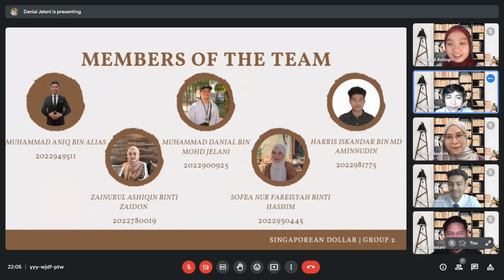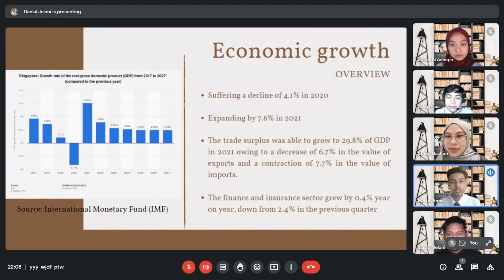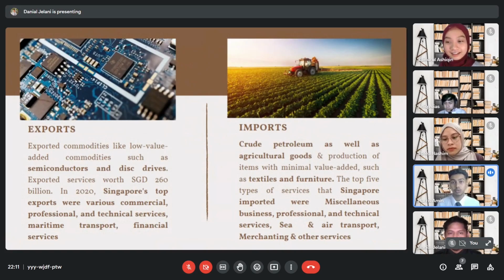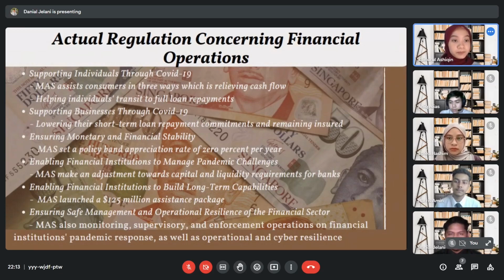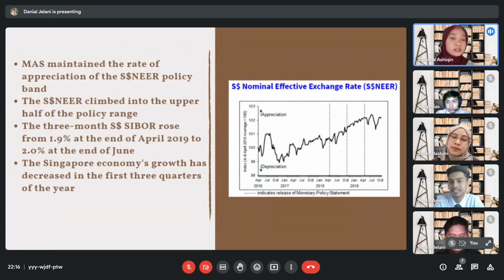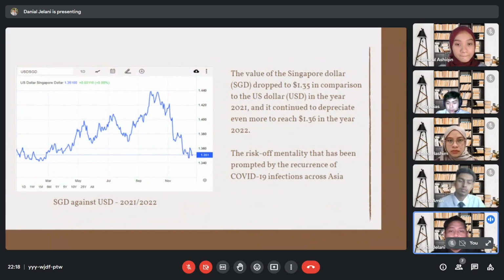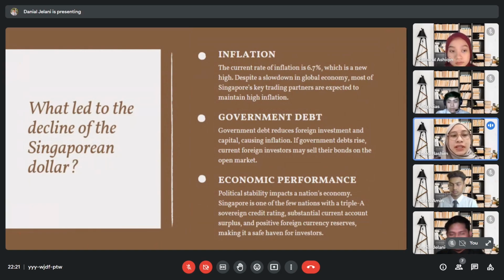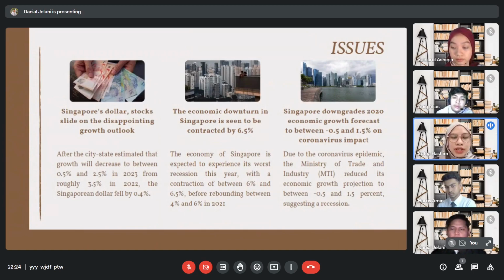FIN542 Currency Analysis on Singapore Dollar